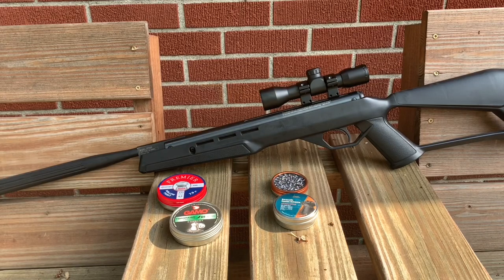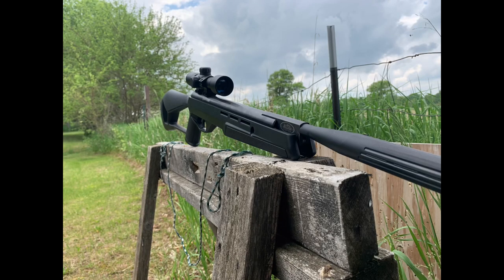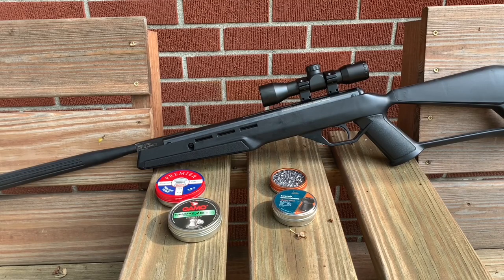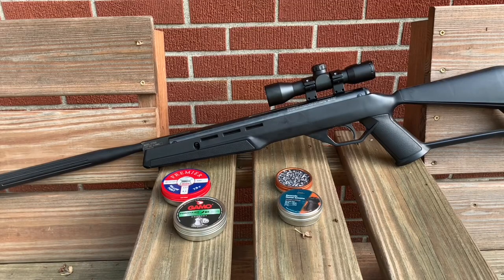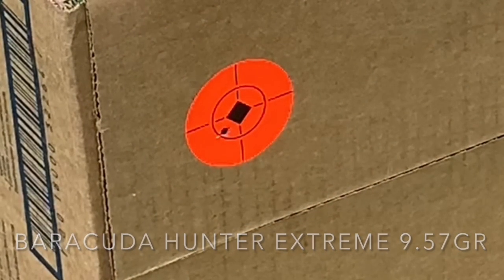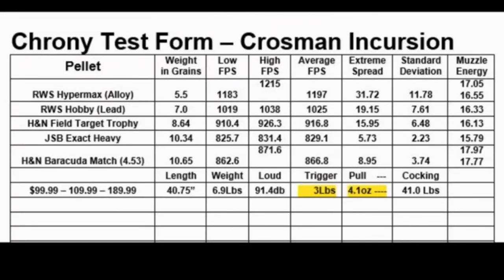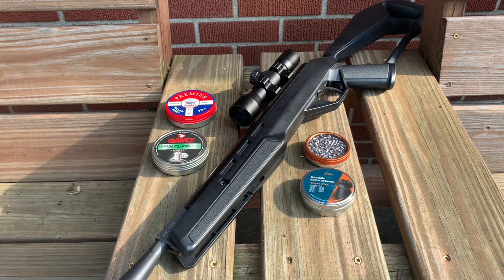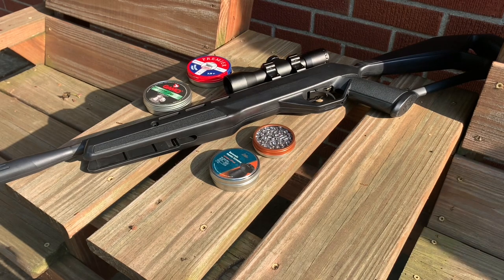Crosman Fire/F4/Incursion review- This one’s a keeper!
Before we get into this, this video is not sponsored at all. Tho I would like it to be…(crosman hit me up)
This is a review of the crosman fire. Great airgun for the price. I hope you enjoy the video. Have a good one!